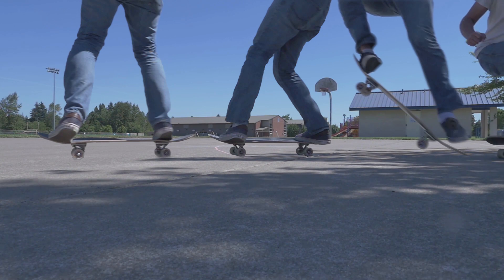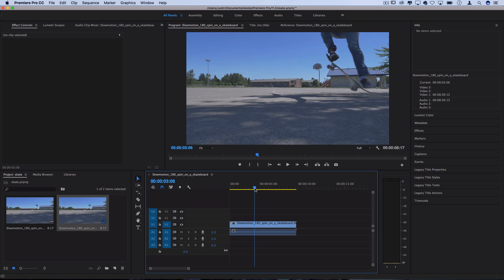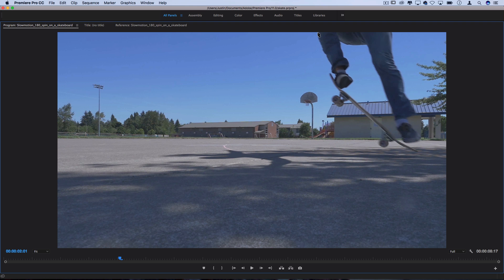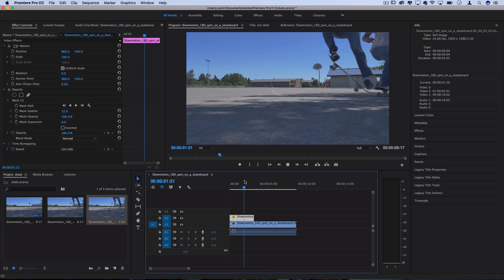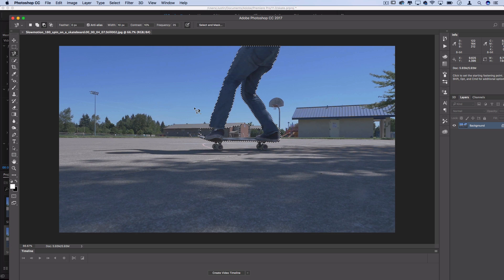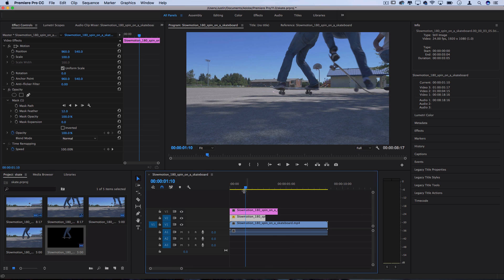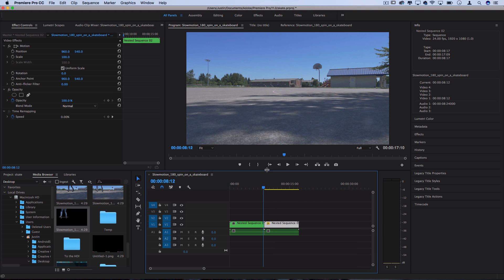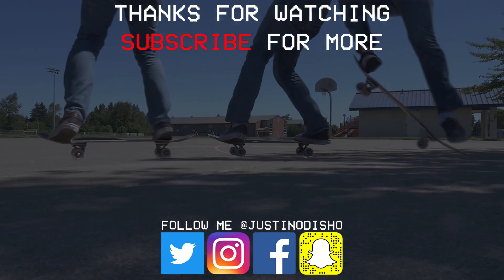How to FREEZE FRAME CLONE TRAIL Effect in Adobe Premiere Pro + Photoshop (Tutorial)